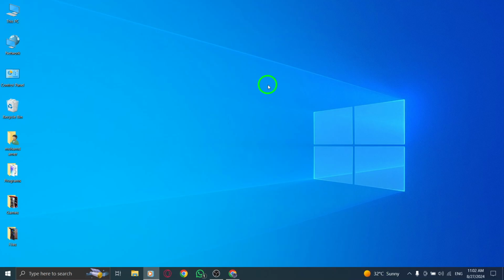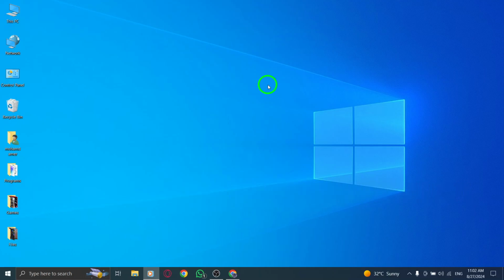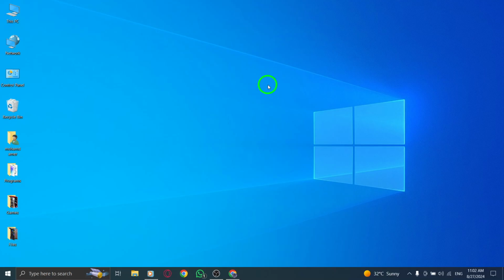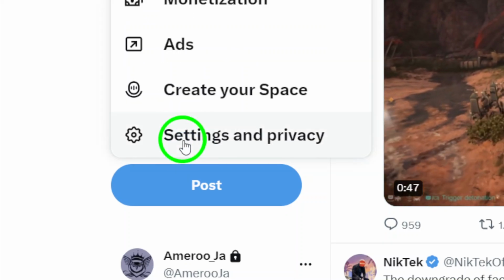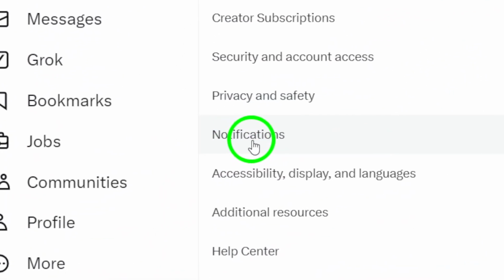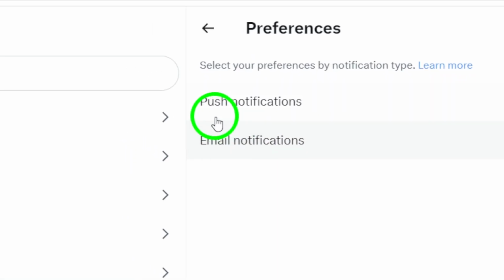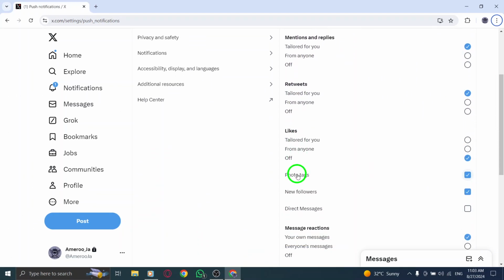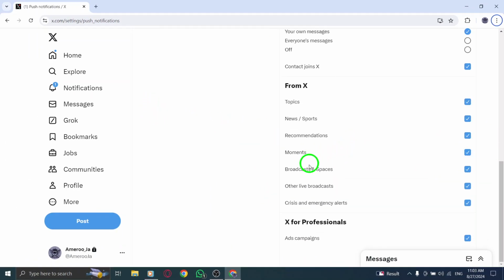How to Disable New Followers Notifications on X (Twitter) On PC (New Update)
Learn how to disable new followers notifications on X (Twitter) using your PC with this simple step-by-step guide! Follow the steps below to manage your notification preferences effectively.

1. Open your account.
2. Click on More from the left menu.
3. Choose Settings and privacy.
4. Click Notifications.
5. Click Preferences ⮕ Push notifications.
6. Uncheck the option New Follower.
7. Click the "Save changes" button.

Take control of your Twitter experience and eliminate those pesky notifications today!